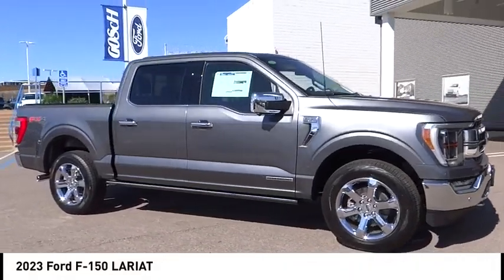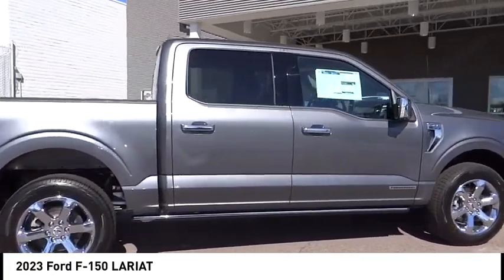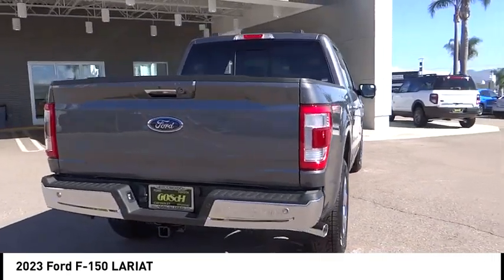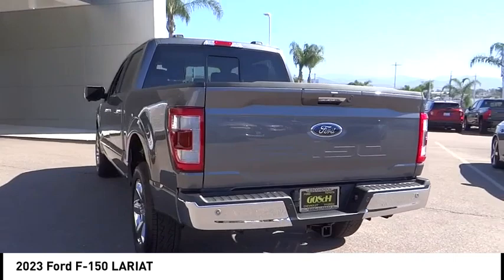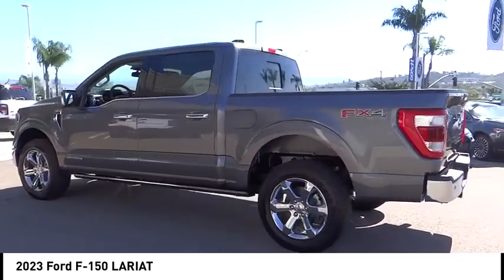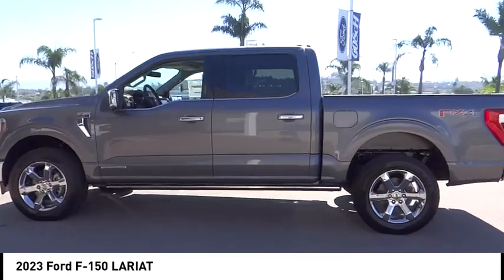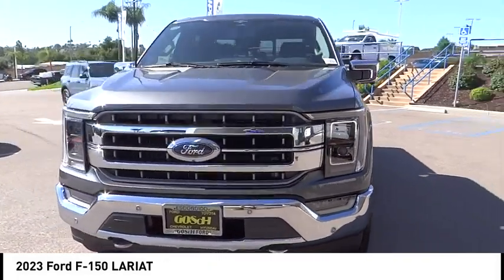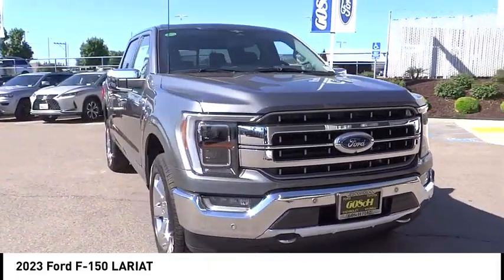2023 Ford F-150 ESCONDIDO,CARSLBAD,VISTA,SAN MARCOS,SAN DIEGO E230700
2023 Ford F-150 LARIAT

GOSCH FORD ESCONDIDO PROUDLY SERVING ESCONDIDO, CARSLBAD, VISTA,SAN MARCOS, SAN DIEGO, AND SURROUNDING SOUTHERN CALIFORNIA LOCATIONS. THIS GRAY 2023 Ford F-150 IS EQUIPPED WITH A 3.5L PowerBoost Full-Hybrid V6, AUTOMATIC TRANSMISSION, AND RECEIVES AN ESTIMATED . GOSCH FORD ESCONDIDO 1717 AUTO PARK WAY ESCONDIDO CA 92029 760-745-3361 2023 Ford F-150 LARIAT Stock #: E230700 | VIN: 1FTFW1ED2PFC47070 | 2023 Ford F-150 LARIAT POWER PASSENGER SEAT HEATED STEERING WHEEL Gosch Ford Escondido